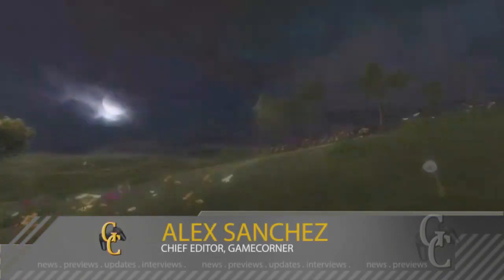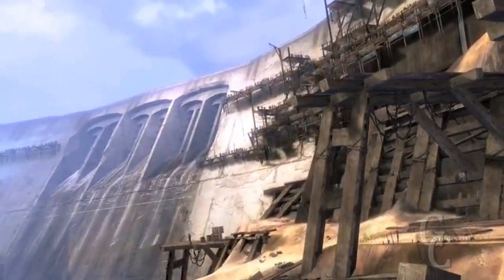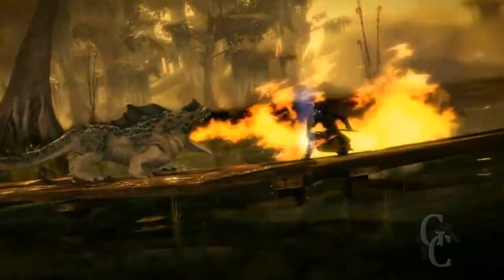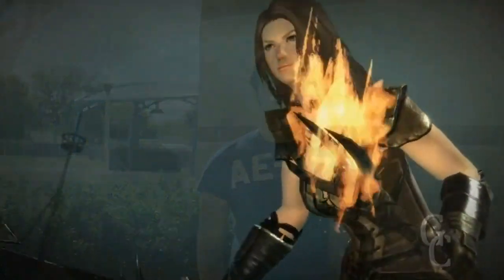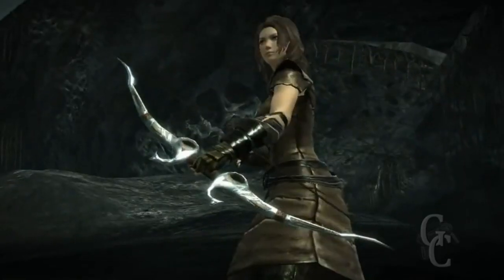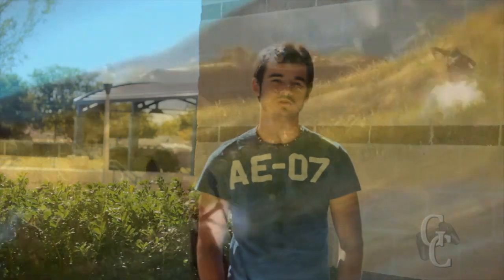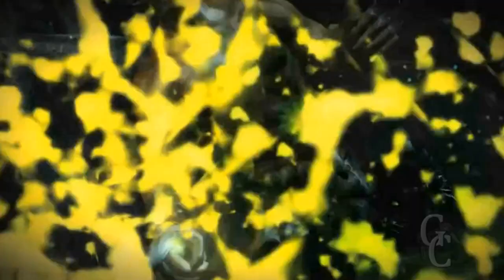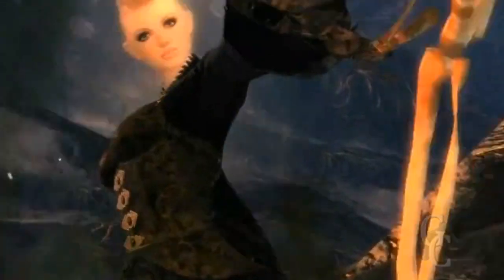Guild Wars 2 Preview by Alex Sanchez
Filming, editing, and hosting by Alex Sanchez.
Audio recording by Joshua Hendrix

In-game footage courtesy of Arenanet and IGN